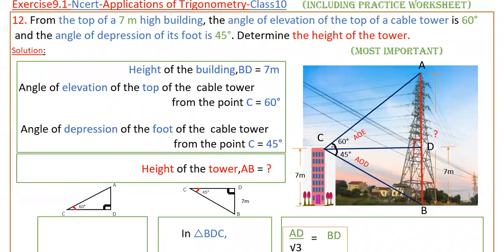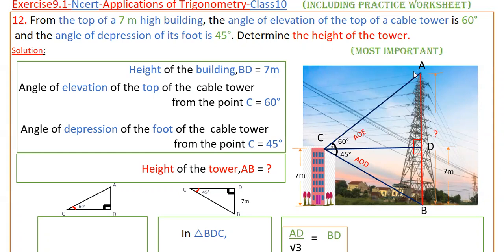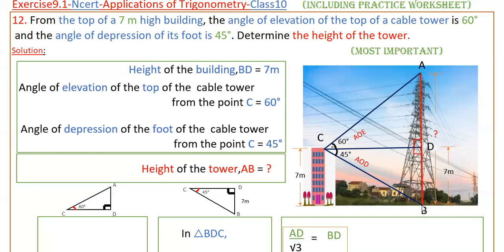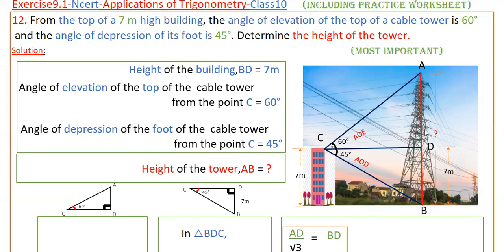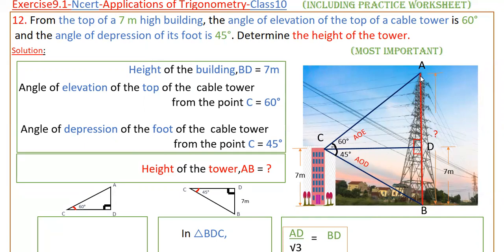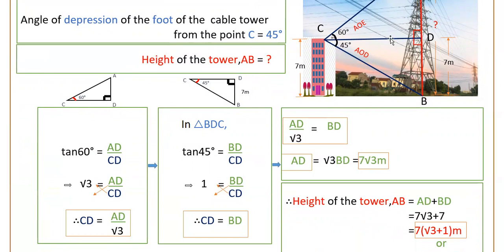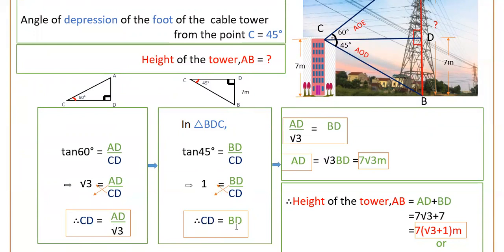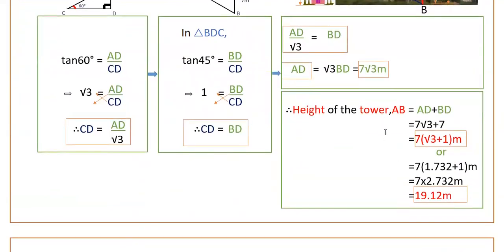Q12-From the top of a 7m high building, the angle of elevation of the top of a cable tower is 60°...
Exercise9.1-Ncert-Applications of Trigonometry-Class10
12. From the top of a 7 m high building, the angle of elevation of the top of a cable tower is 60° and the angle of depression of its foot is 45°. Determine the height of the tower.